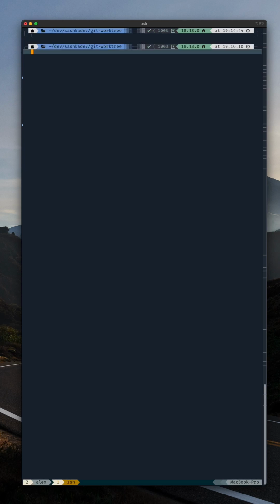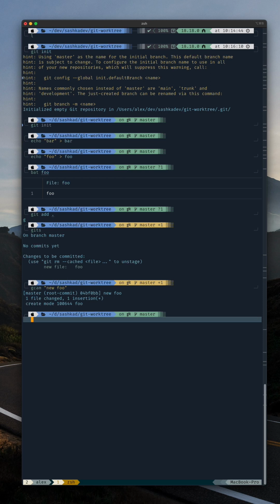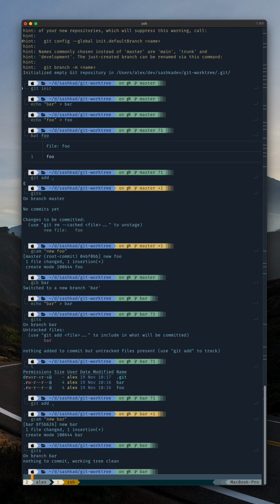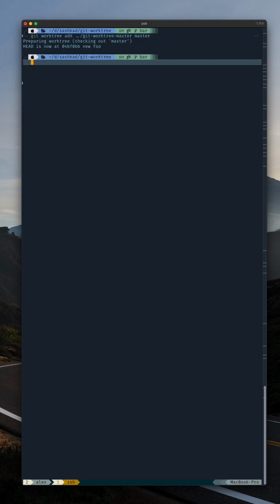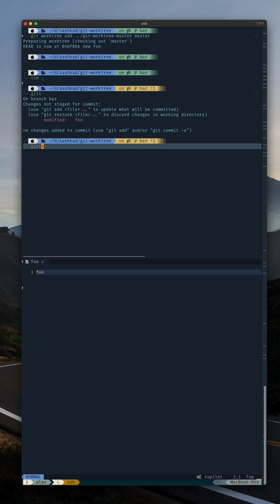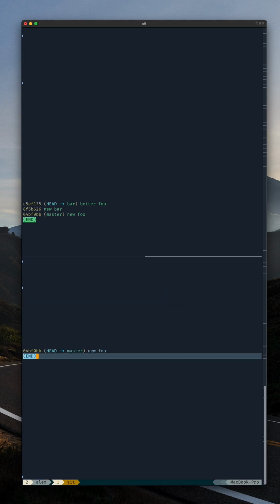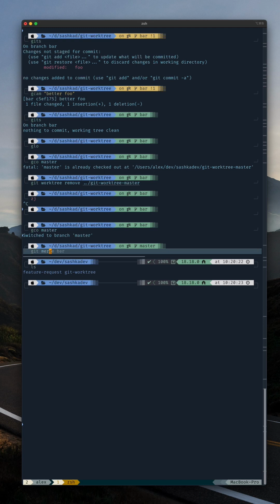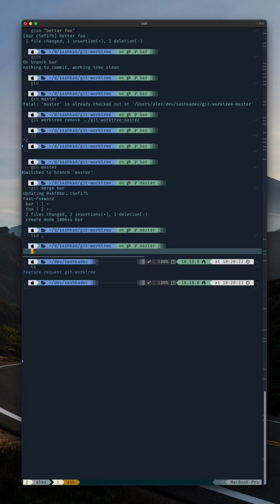Git Worktree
🚀 Master Git-Worktree with Ease! 🌲 | Quick and Practical Demo

Unlock the power of git-worktree in this quick, easy-to-follow demo. Perfect for developers looking to streamline their workflow, this video showcases how git-worktree can efficiently manage multiple versions of your projects.

🔍 What's Inside:

Step-by-Step Guide to Using Git-Worktree
Practical Tips for Managing Multiple Project Versions
Real-Time Demonstration with an Example Project
👨‍💻 Ideal for Software Engineers, Dev Shop Owners, and anyone keen on version control mastery. Boost your Git skills and keep your projects organized with git-worktree!